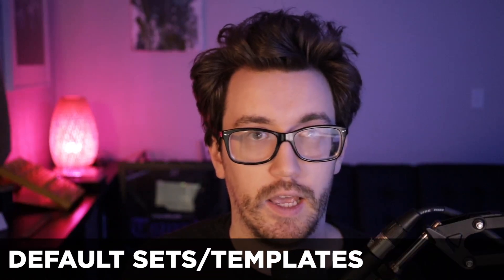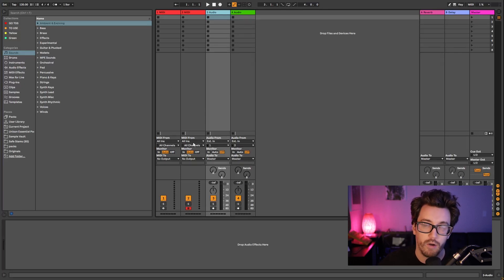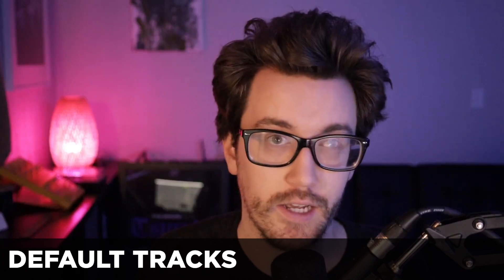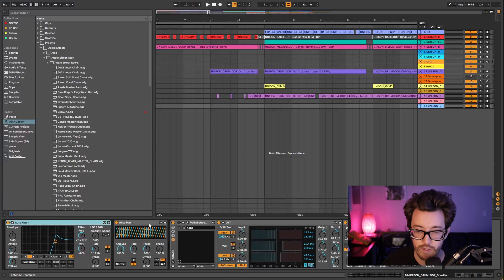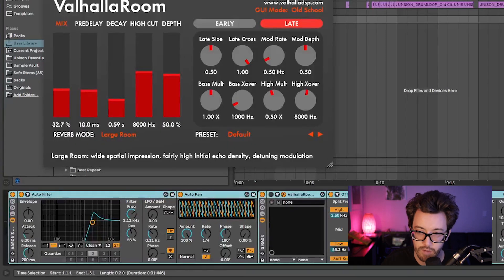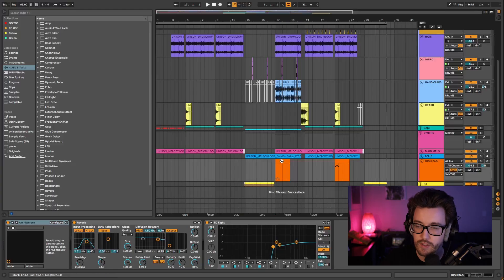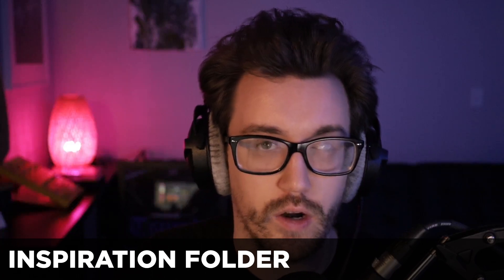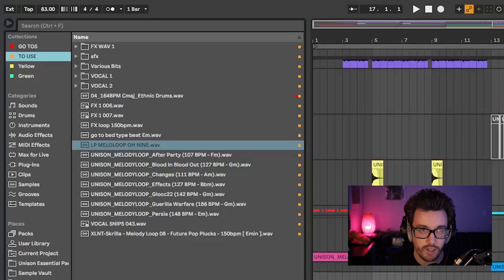Speed Up Your Workflow With These Smart Producer Tricks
Speed Up Your Workflow With These Smart Producer Tricks | Get the free products used in this video here ➡️

Has your productivity in finishing projects dropped off? In this video, we'll run you over the workflow techniques and producer tricks that will help you be more efficient in your DAW without curbing your creative juices.

Hope you enjoy it and if you have any questions, please leave them in the comments below and we'll answer them for you.

Also, if you have any requests for future tutorials, let us know as well.

Chapters:

00:33 - Using Favourites
01:56 - Default Sets / Templates
04:39 - Default Tracks
05:28 - Ableton Racks
06:38 - Shortcuts
08:19 - Freezing Tracks
10:26 - Inspiration Folder
11:24 - Custom Sample Folder
13:10 - Separate Sessions
15:08 - Organisation

If you're new to the channel, we're Unison and we help you produce professional-sounding music while eliminating all the guesswork, frustration and overwhelm. To check out our free packs, MIDI packs, sample packs, presets, plugins & more – visit our